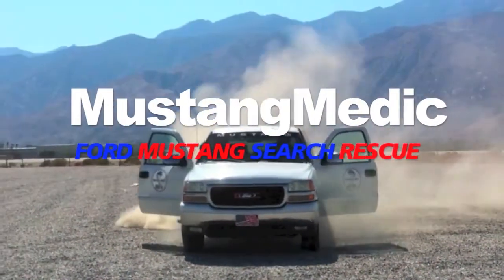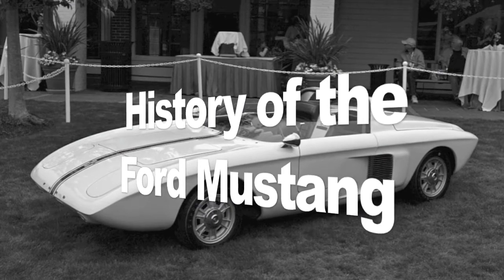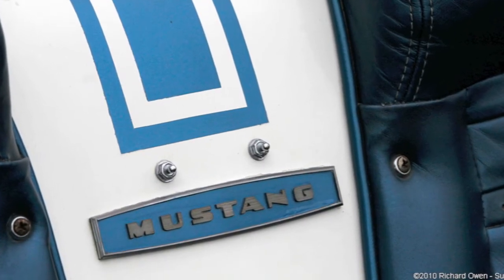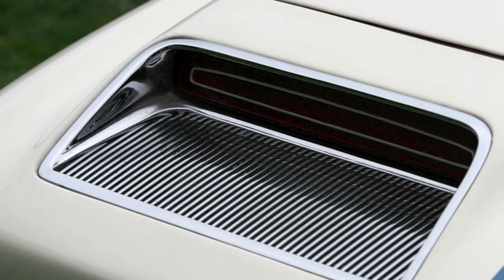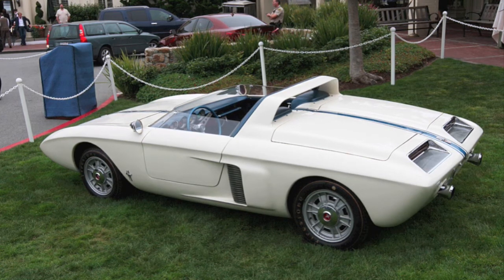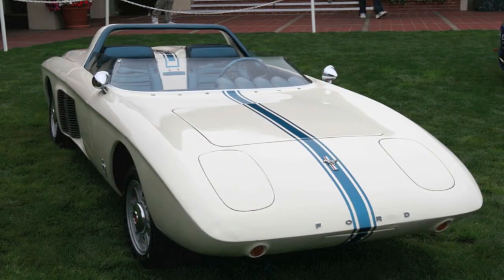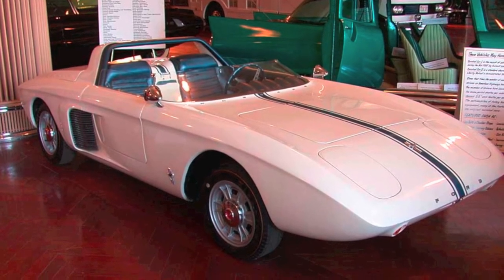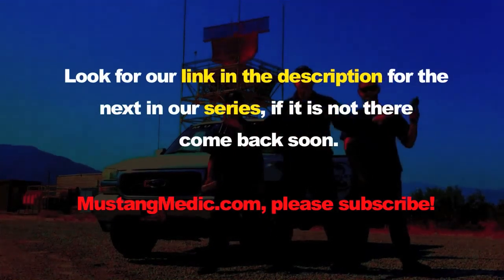Ford Racing History of the Ford Mustang - 1962 Ford Mustang 1 Concept Car